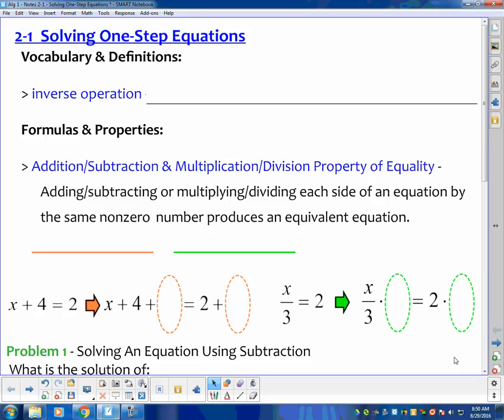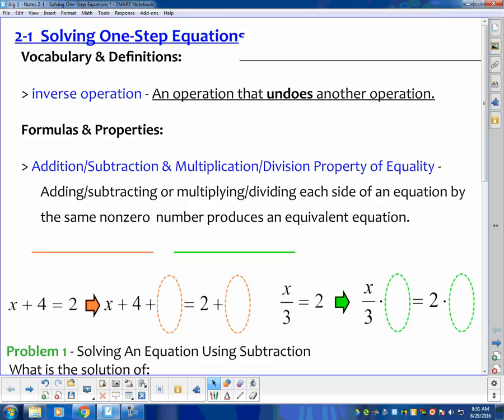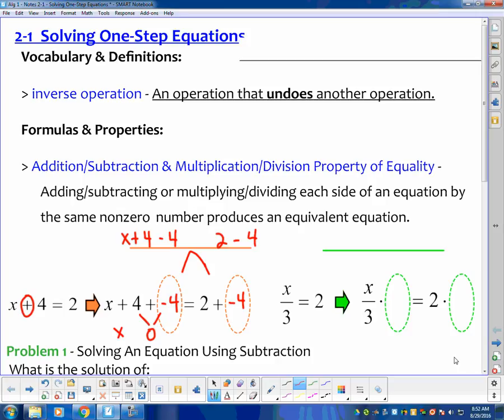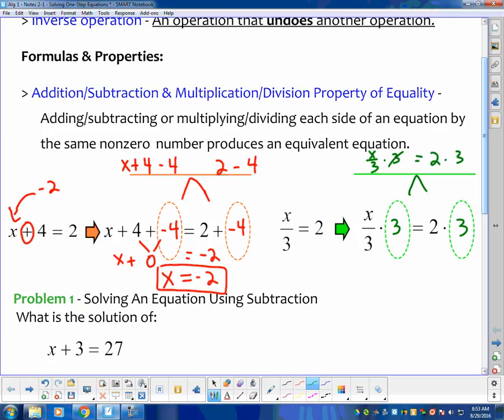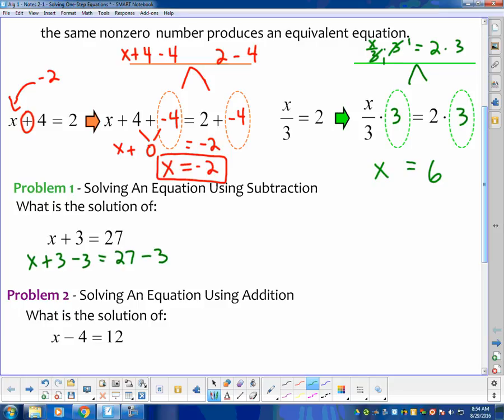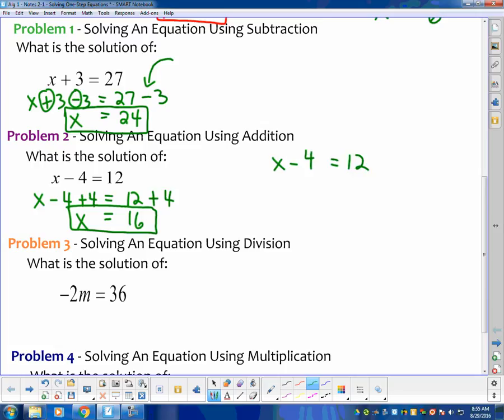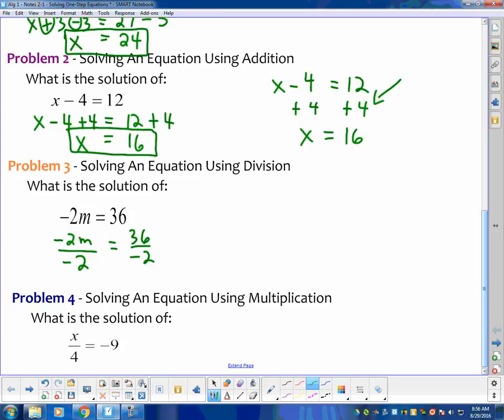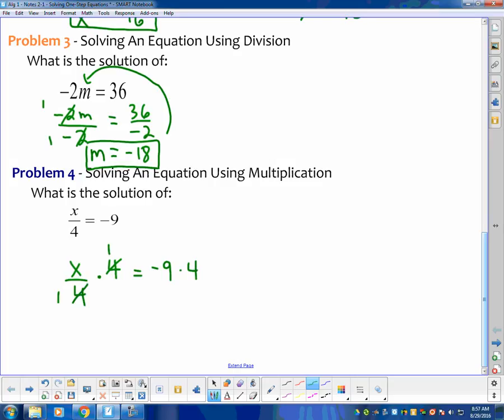2 1 One Step Equations